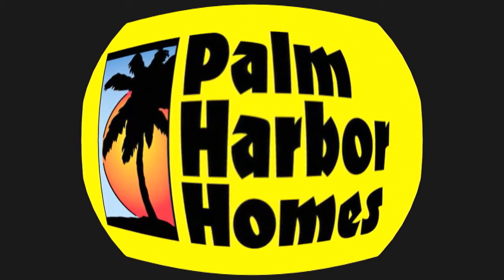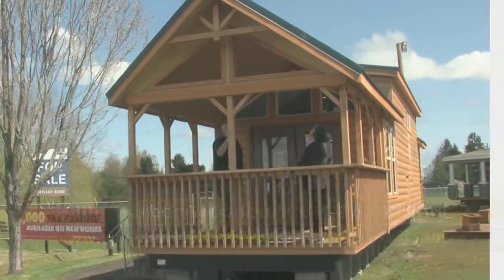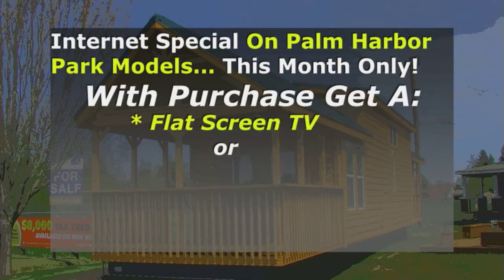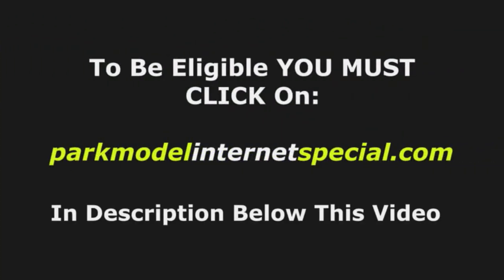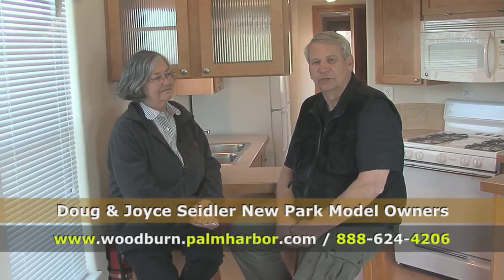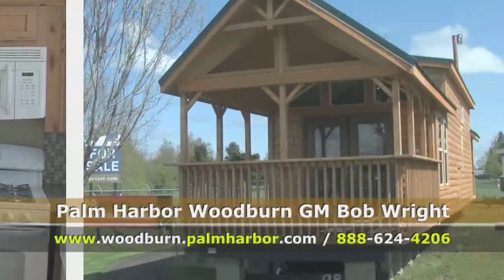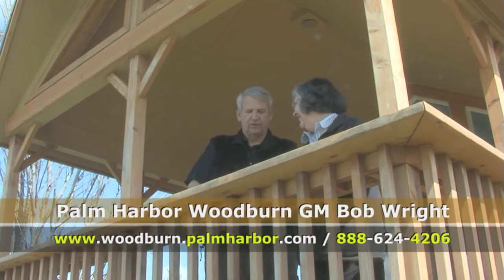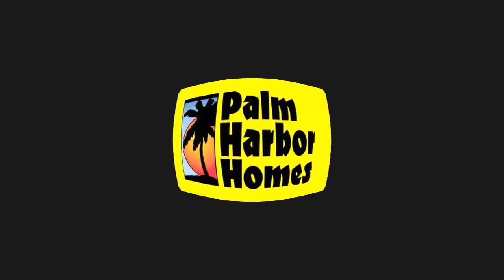Park Model Oregon Salem Woodburn Oregon-Testimonial Customer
Park Models Oregon... Listen to what these new buyers think about their Park Model.   Use for hunting cabin, RV park, beach house, on a farm.  This park model has log cabin look with all the comforts of home!